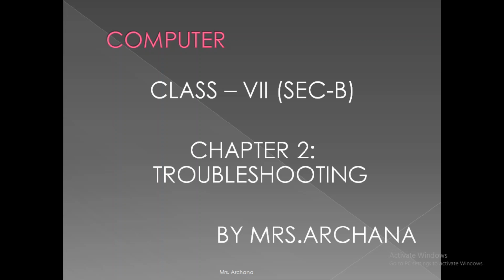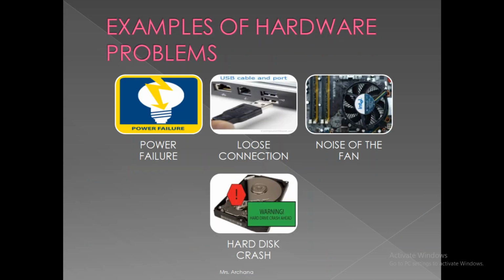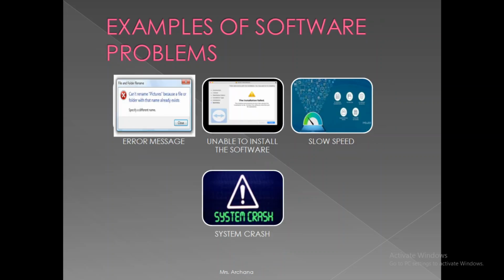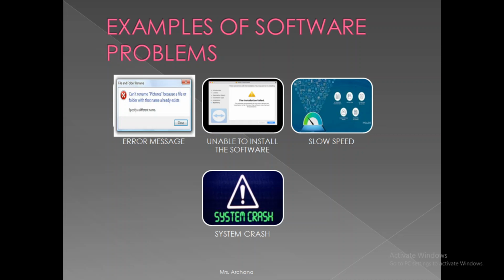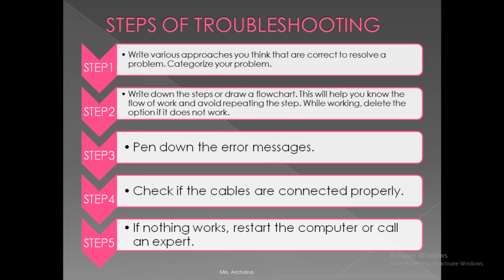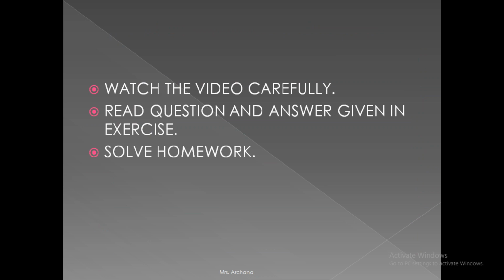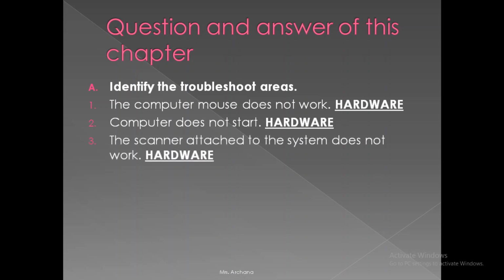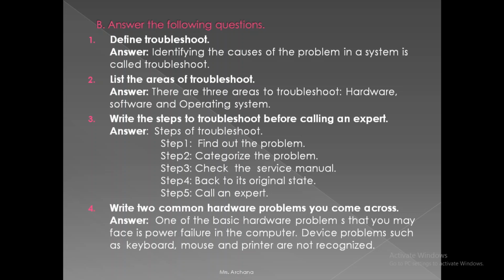TROUBLESHOOTING CLASS VII 2020 - 2021 COMPUTER CHAPTER 2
THIS VIDEO IS MEANT FOR ICSE CLASS VII STUDENTS  ON COMPUTER